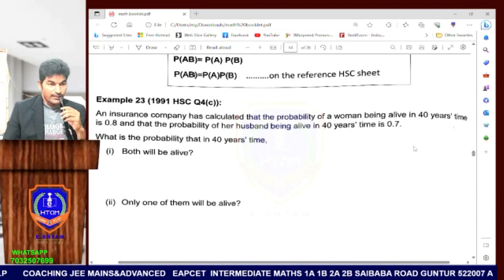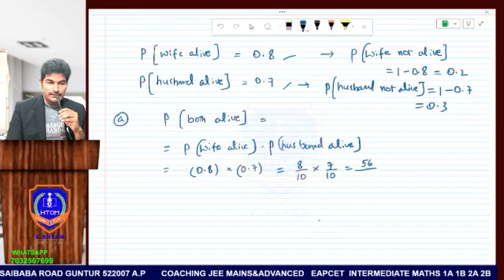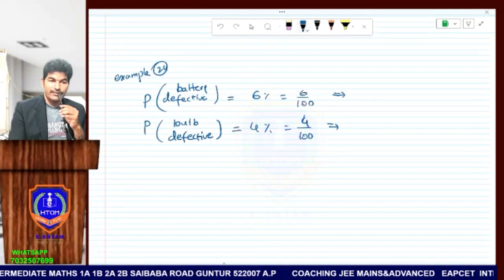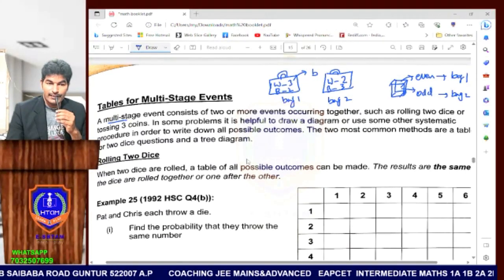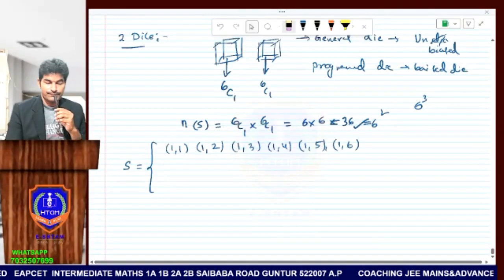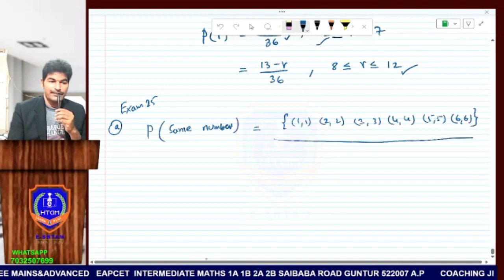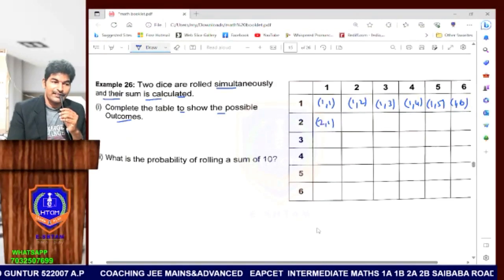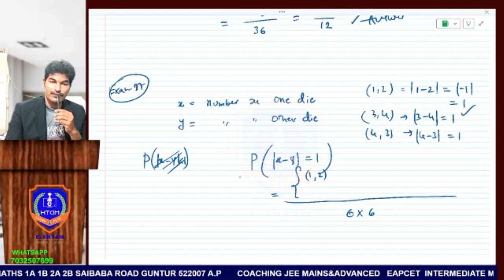probability-independent events ,examples ,multi events examples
in this video we provide a wide range of examples and concept explanation for the major part of probability that is indepent events and its concept also provided multi level events and its examples explanation short cuts provided hope you enjoy the video